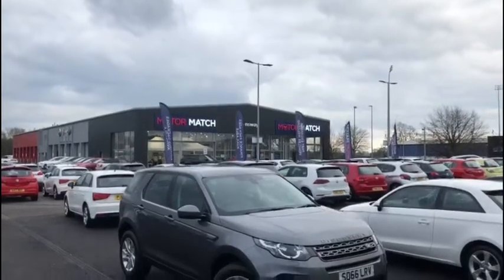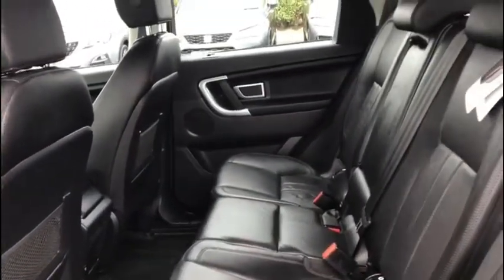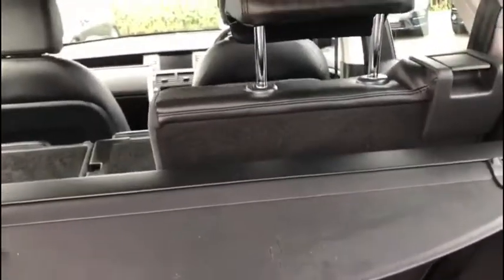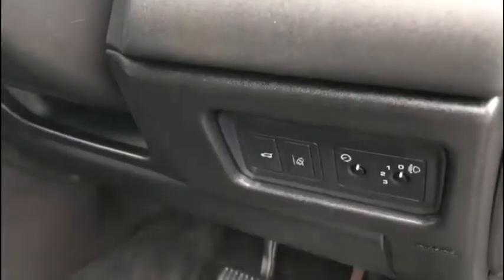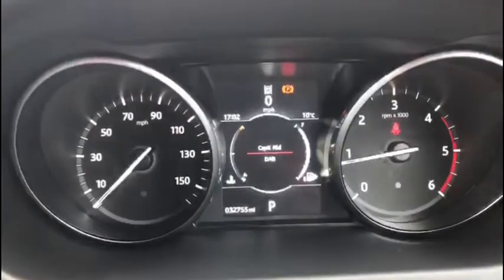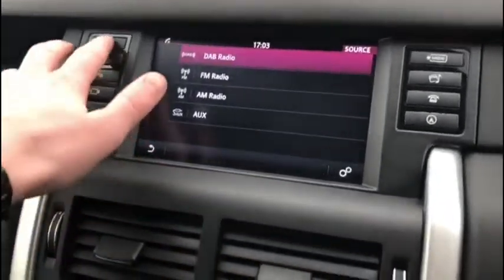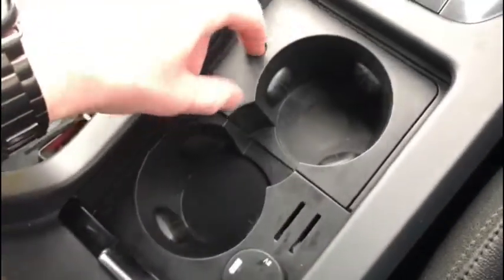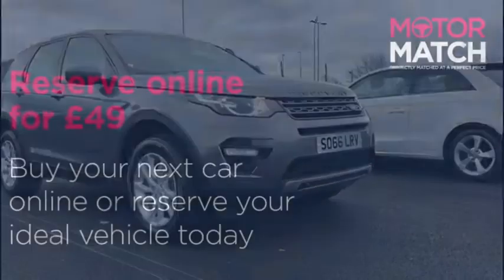Used 2016 Land Rover Discovery Sport 2.0 4WD Video Tour - Motor Match Chester